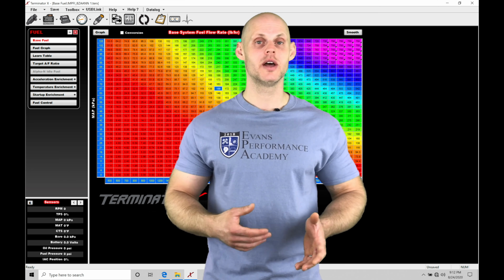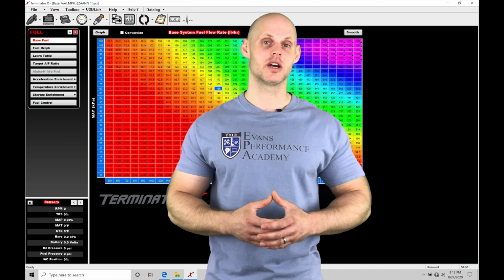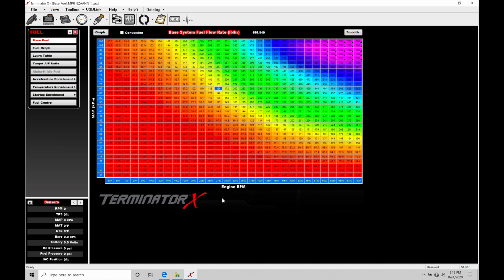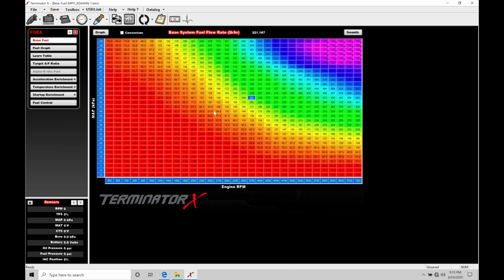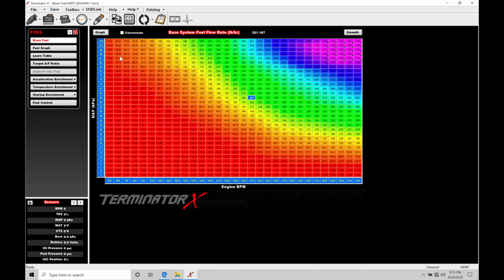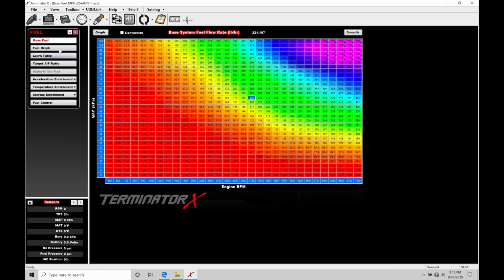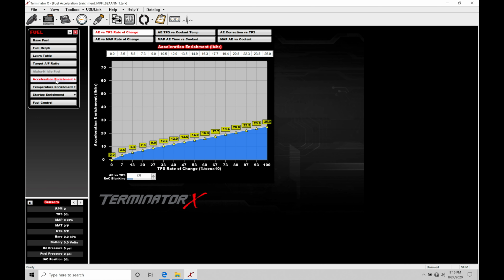Holley Terminator X Training Course Part 19: Acceleration Enrichment | Evans Performance Academy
Holley Terminator X Training Course Part 19: Acceleration Enrichment walks you through how to properly tune the acceleration enrichment tables within the Terminator X software.  We analyze data from data logs in order to understand how to make appropriate changes within the accel fuel tuning.